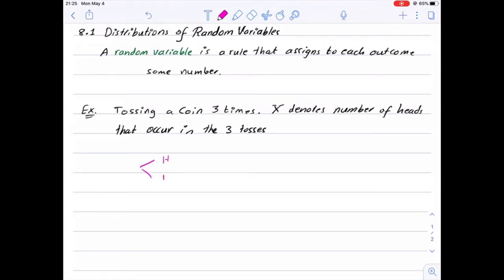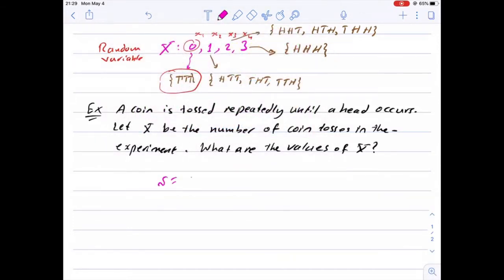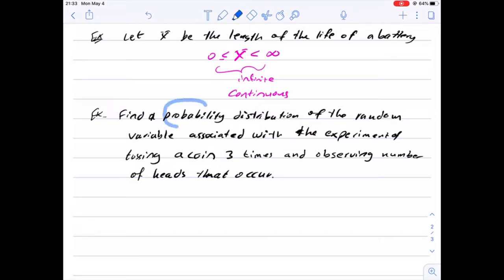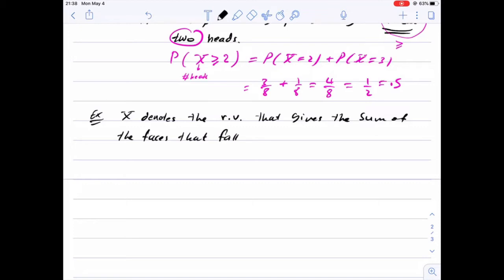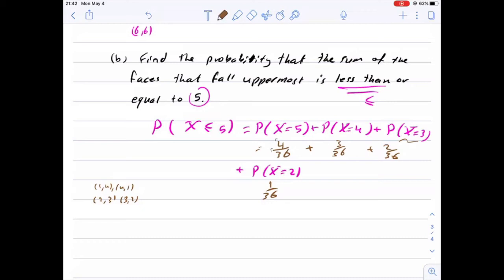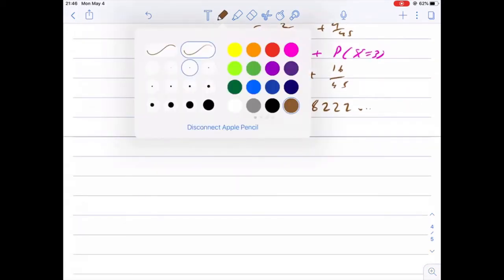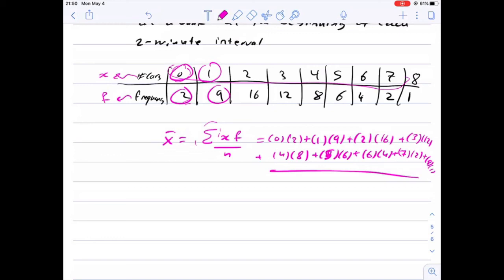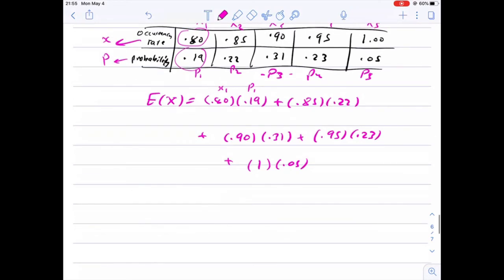Random Variables & Expected Value (8.1 & 8.2)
We discuss the concepts of random variable and expected value.